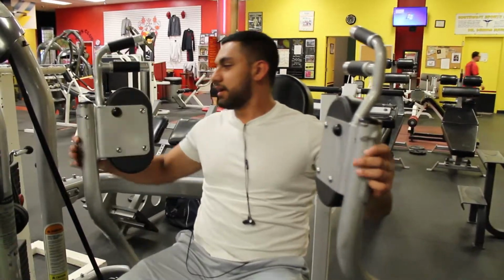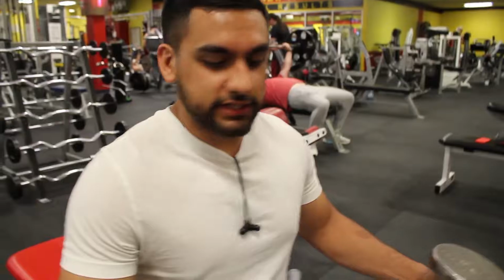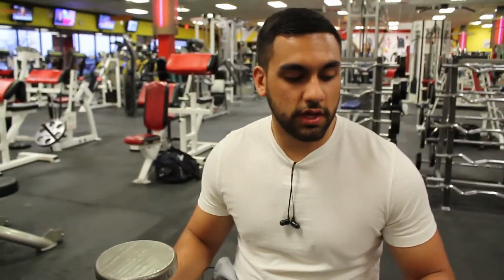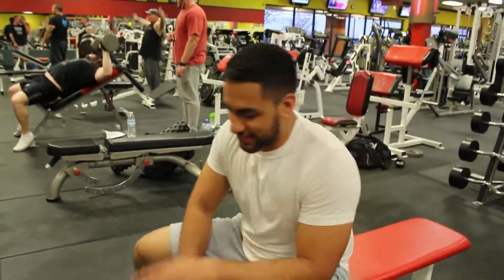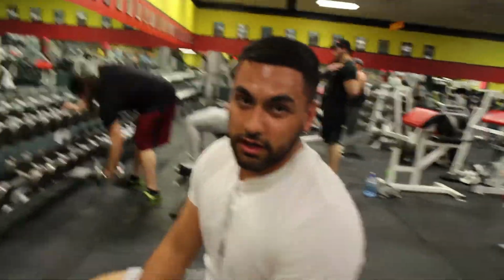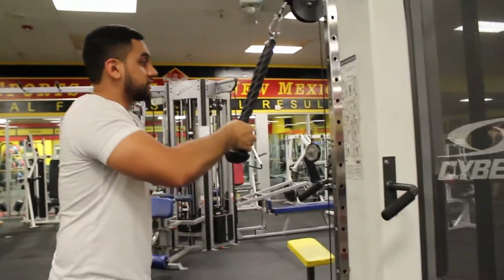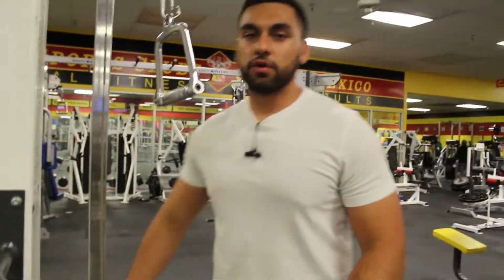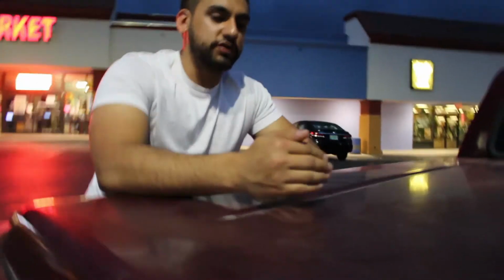Chest and Tris | QUIT MAKING EXCUSES!